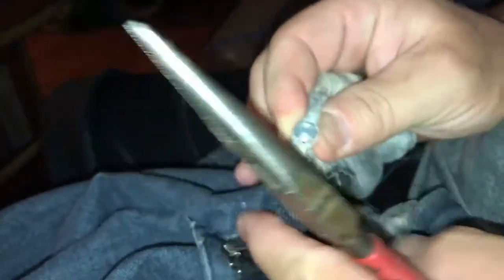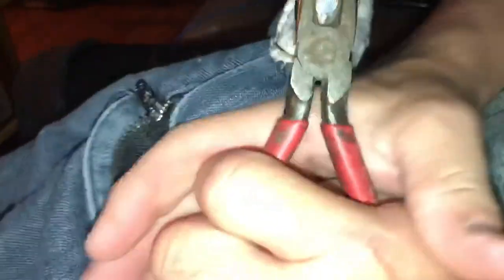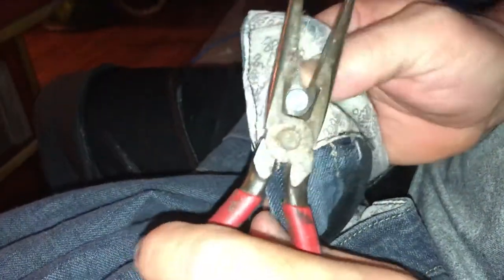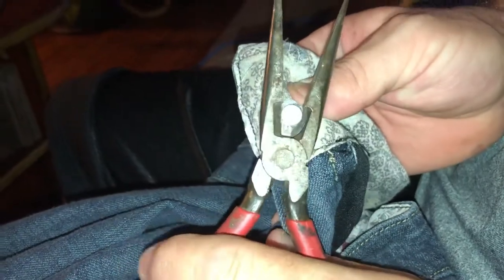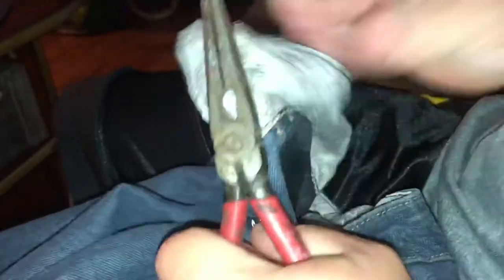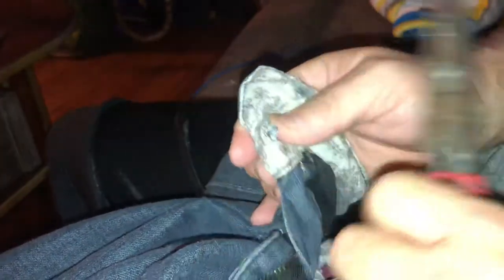How to Remove Rivet from Jeans